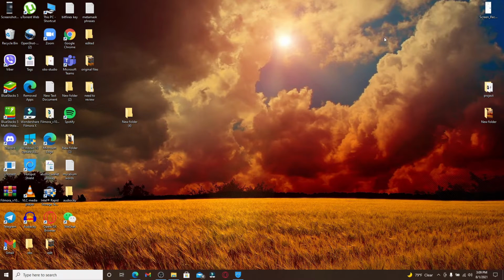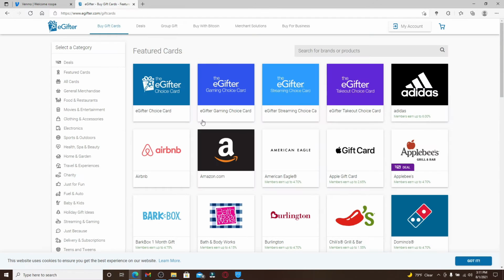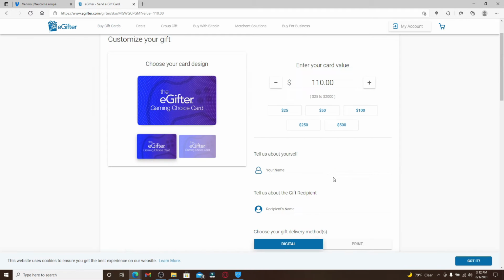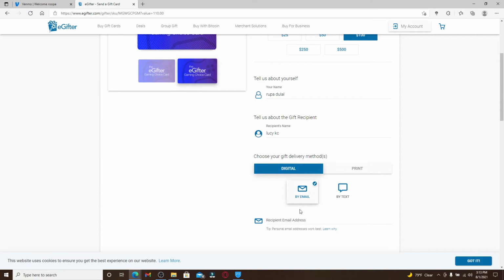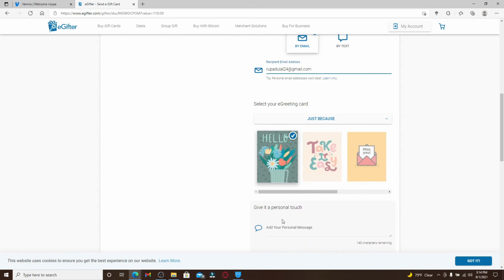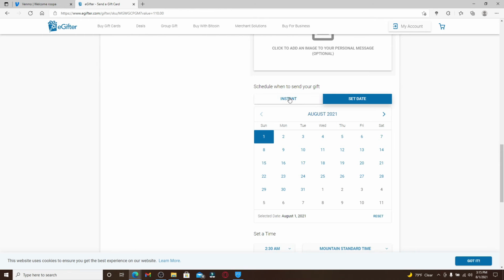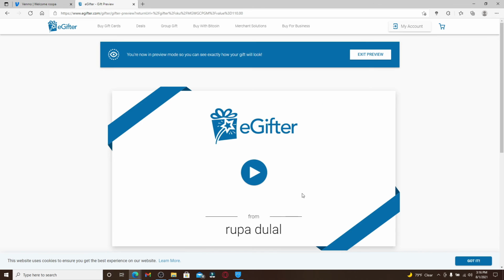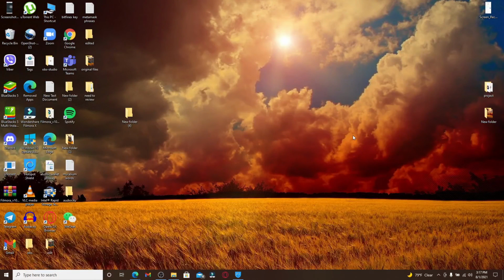How to Buy Gift Cards with Venmo? Use Gift Cards from Venmo 2021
Do you want to buy gift cards with venmo?
You can! By following these easy steps, you'll be able to check the balance of your venmo account and find out how much money is available in it. It's never too late for holiday shopping!

If you've ever wanted to buy gift cards with venmo, follow the process below:

1) First of all, go to the app store on your phone.
2) Download the card cash by venmo app.
3) Next, open up an account and set up a password. You can also connect your bank account if you want.
4) Now that you have downloaded and setup an account... it's time to make some purchases!